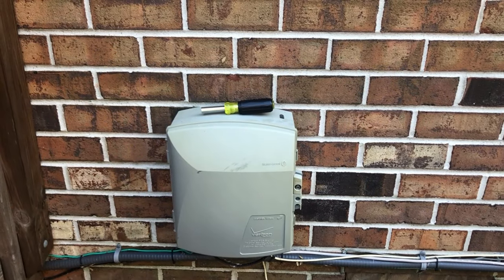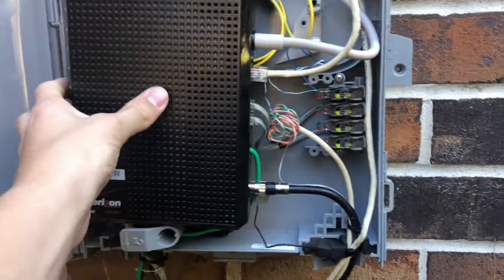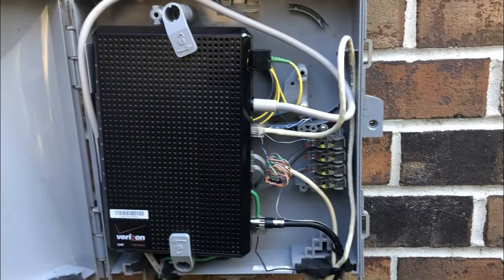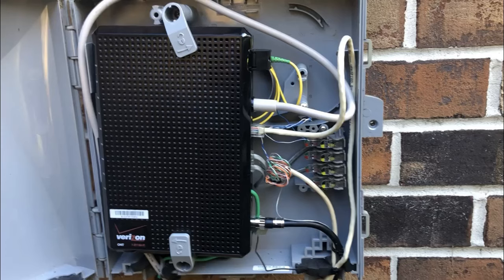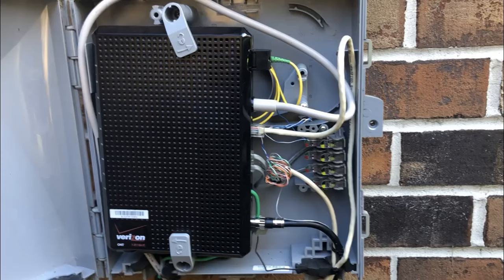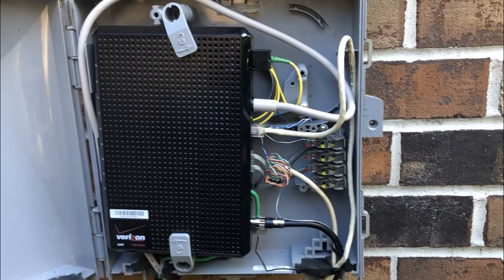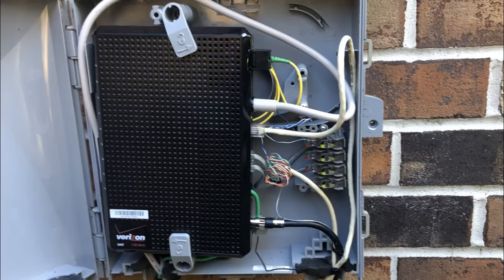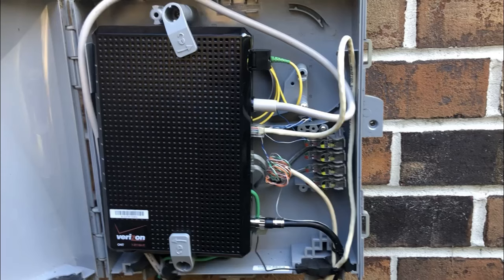Inside A Verizon Fios Box (ONT-Demarc) (Speedtest)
Not too many videos about this out there on YouTube. Not a complex video, but provides some information to those who don't want to crack open their own box.